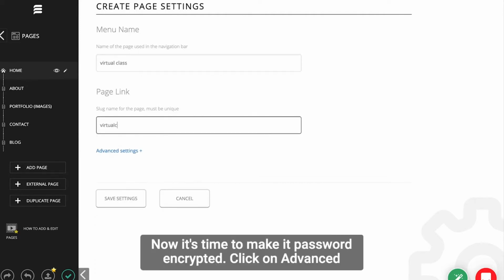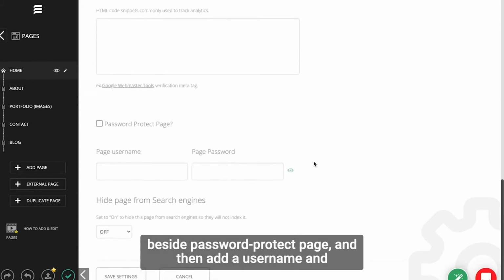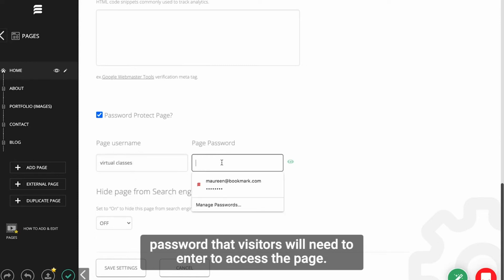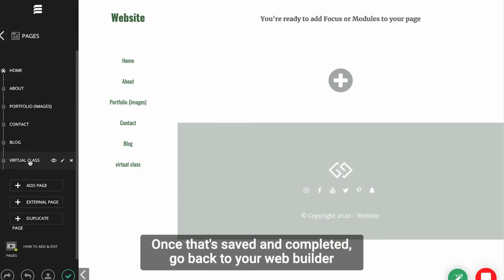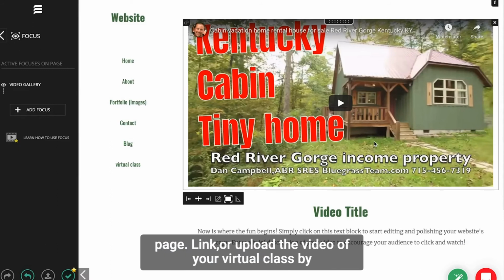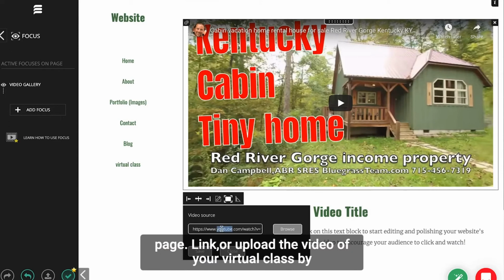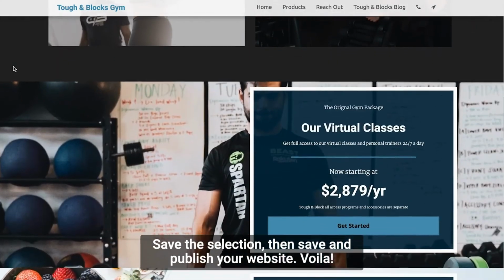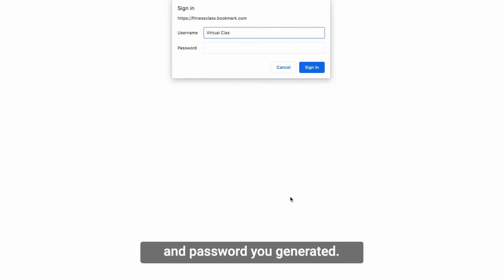How To: Sell Virtual Classes Online